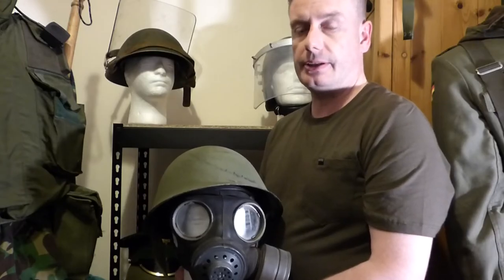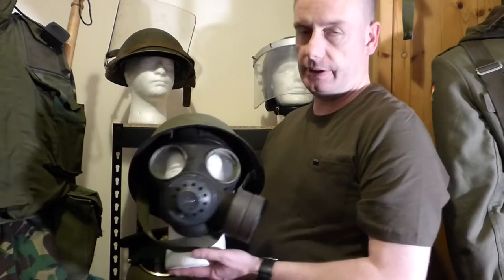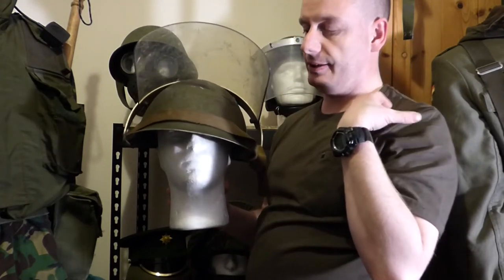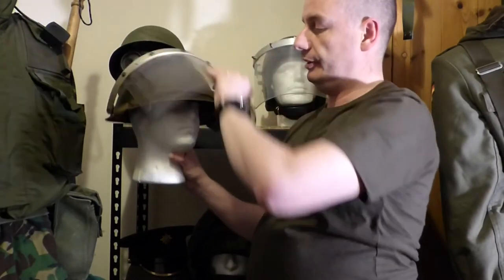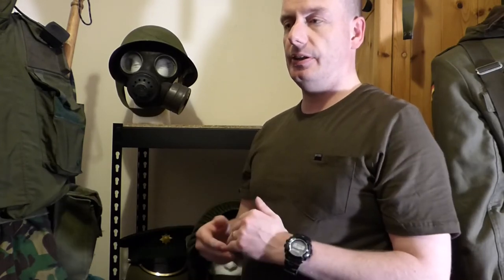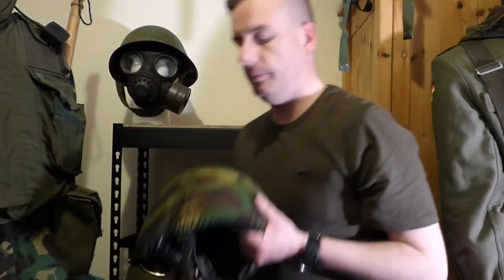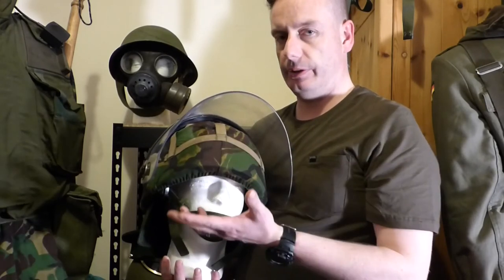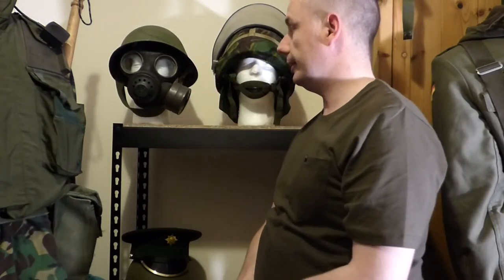Helmets of op Banner/Northern Ireland Troubles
A quick look at helmets of Op Banner/Northern Ireland Troubles